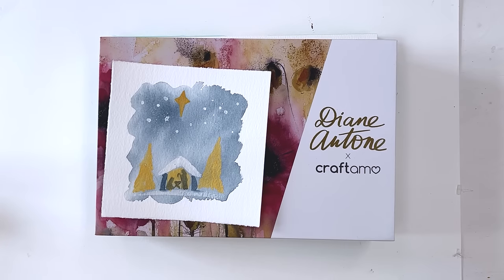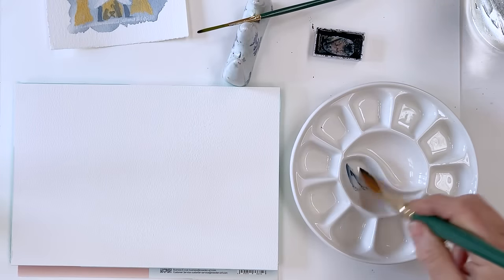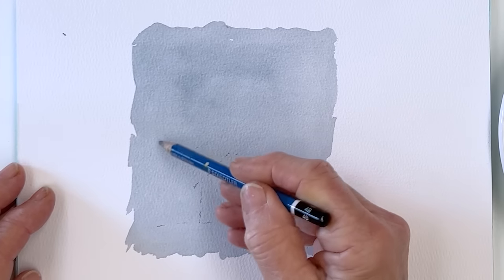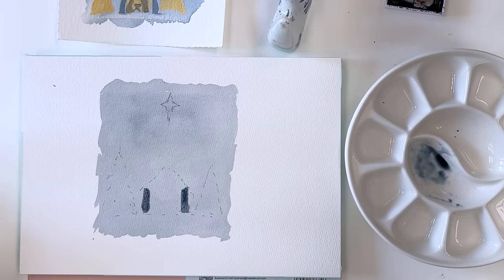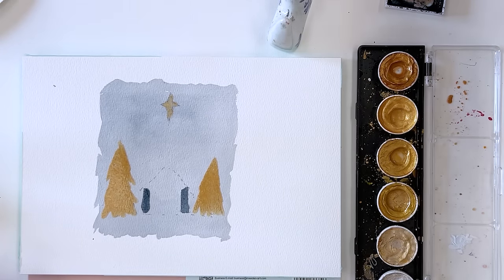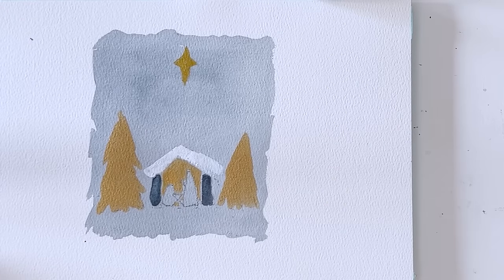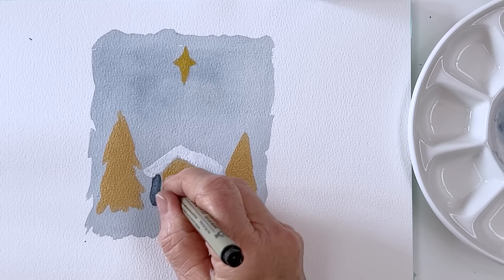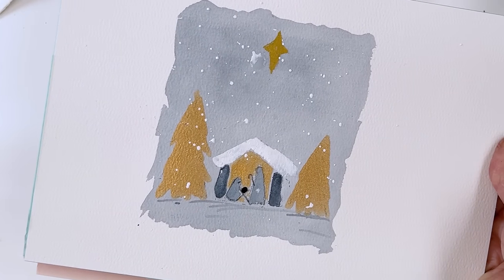Easy FUN 15 Minute Christmas Card - QUICK NATIVITY Scene - Paint a Card a Day with me this month!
Here is number five in our series of watercolor Christmas card tutorials for 2023. Christmas Card number 5 is a stylish snowy nativity scene. We'll be uploading a new tutorial every day in November, and they will all be quick, simple and easy-to-do so you can fit them into spare moments or sit down with the kids or grandkids to enjoy a happy time together getting in the festive mood.

Today's video is also the first of four in which I will demonstrate each one of the six brushes in the Diane Antone x Craftamo brush set. The set will be available from Craftamo's website at a special launch price from November 14th! (scroll down for more details and a direct link)

Today I'm using the 1" flat and the number 4 rigger from the set to paint this nativity scene. Between now and the 14th you'll be able to see all six of the brushes in action, so come back daily to watch our 15 minute Christmas Card videos!

On 14th November at 9am Pacific time, 12pm Eastern and 5pm GMT we will be live with a demo and Q&A session.
If you have questions about the Diane Antone x Craftamo brush set, you can ask them in the Live Chat - or if you are a YouTube Member or a Patron you can submit your questions in advance.

*** SPECIAL MESSAGE FOR YOUTUBE MEMBERS AND PATRONS ***
Members and Patrons can submit questions in advance of our launch so that we have time to prepare thorough answers to your questions!

Until the 14th you can sign up to be notified when they go live, and on the 14th when they launch there will be a special reduced price.

The set includes:
a 1" flat
a 1/2" mop
a 3/4" cats tongue
a number 14 long-haired round
a number 9 long-haired round
a number 4 rigger

The brushes are presented in a beautiful gift box with a bonus high quality frameable print of the same poppy painting as appears on the lid of the box.

Paint:
Kuretake Gansai Tambi paint set
Finetec Coliro Pearly colors

Paper:
Meeden 100% cotton cold press 5x7"

SUPPLIES